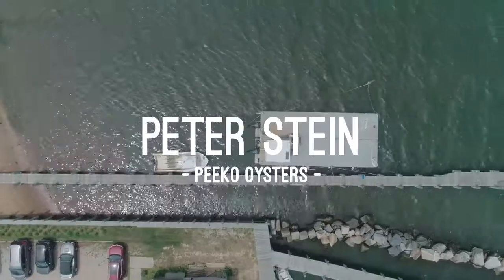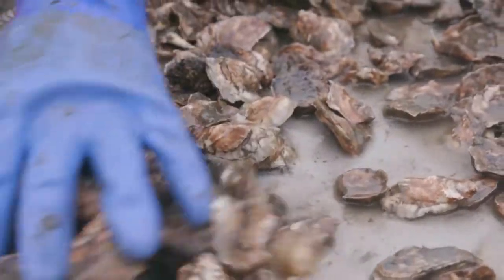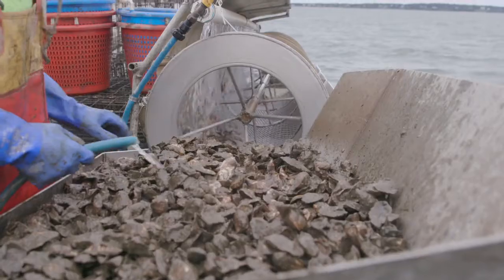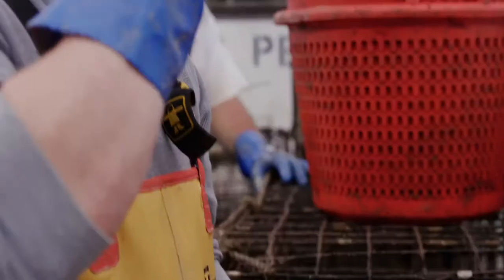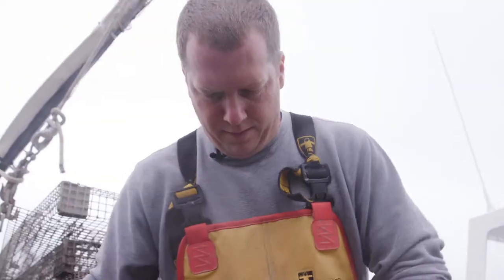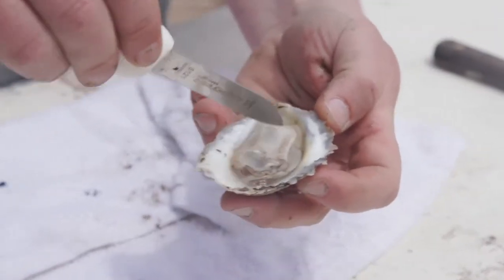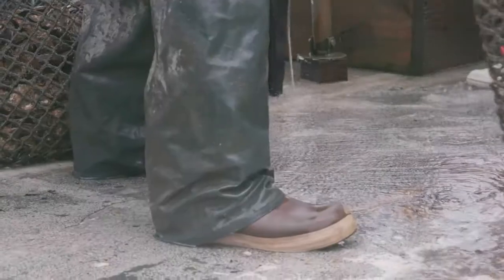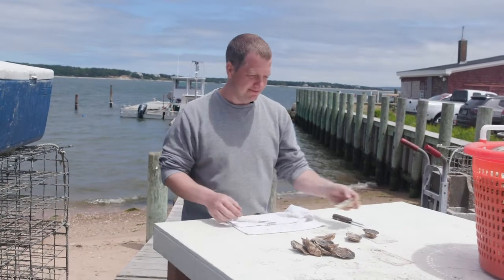Foodie Film Tour Episode 4 Peeko Oysters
Virtual tour of Peeko Oysters in New Suffolk, NY, featuring Peter Stein.